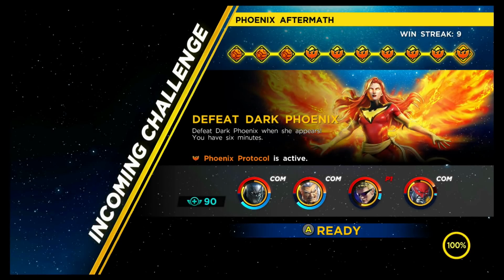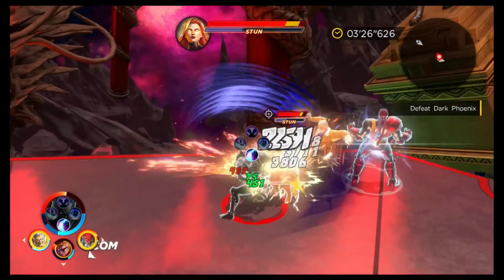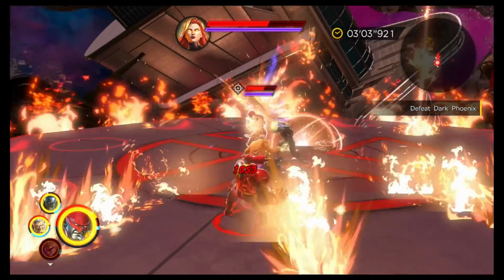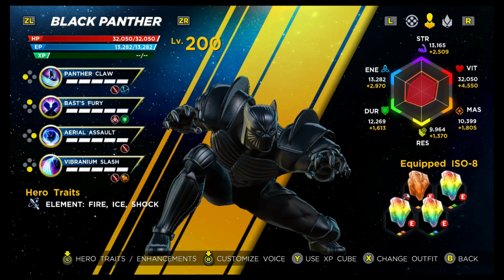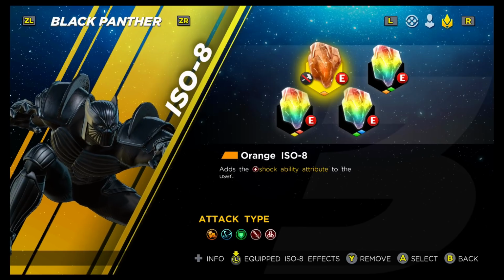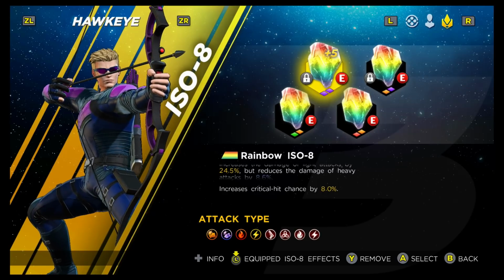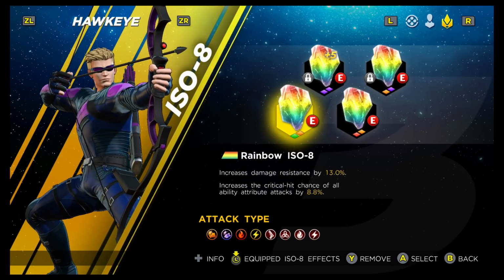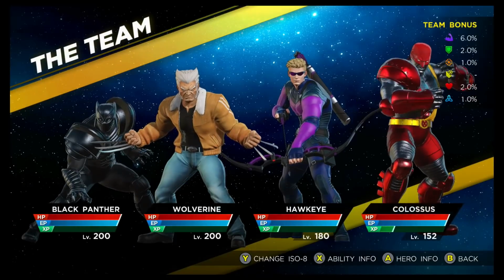INSANE LEVEL 180 GAUNTLET FINAL NODE GAMEPLAY! - Marvel Ultimate Alliance 3 (MUA3)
Gameplay (with commentary) of the Final node in the Level 180 Gauntlet Trial for Marvel Ultimate Alliance 3 for the Nintendo Switch.